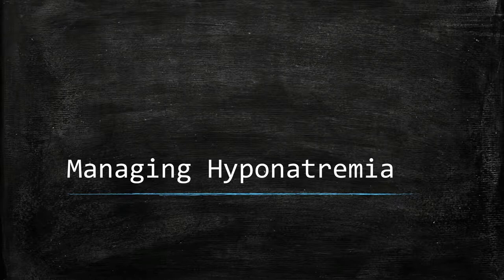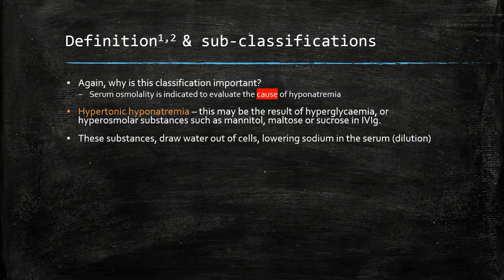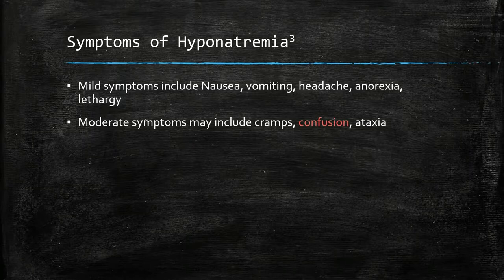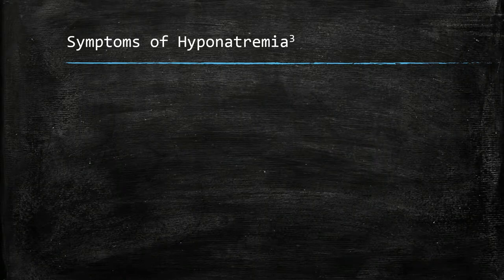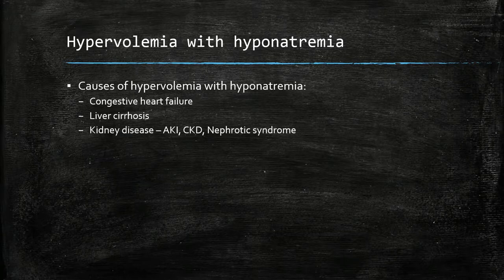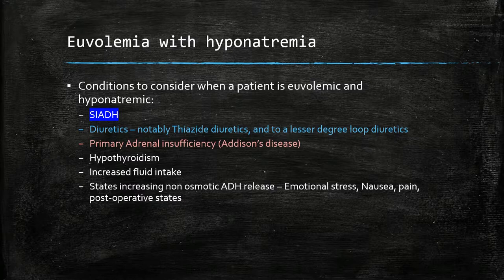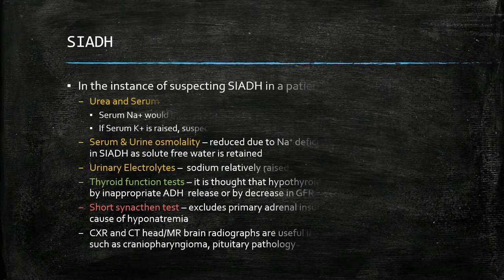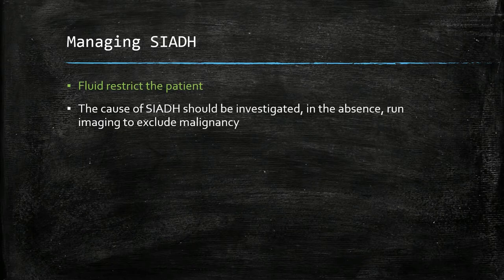Managing Hyponatremia | Determining Fluid Status | Details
Managing Hyponatremia